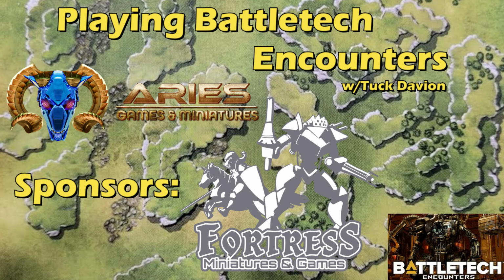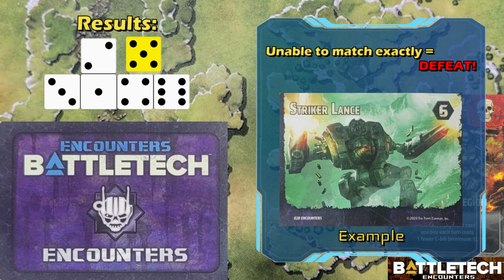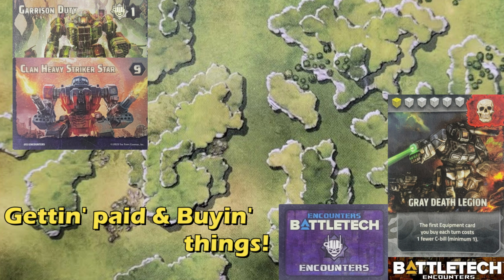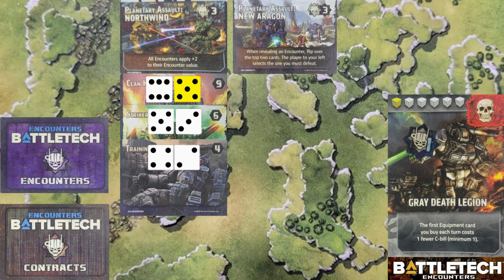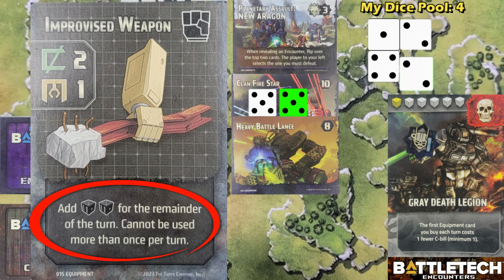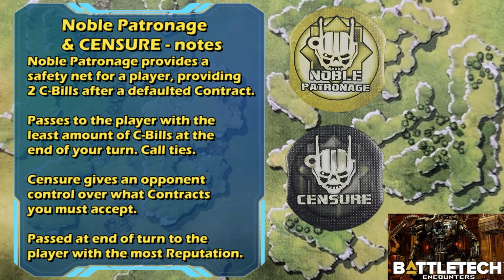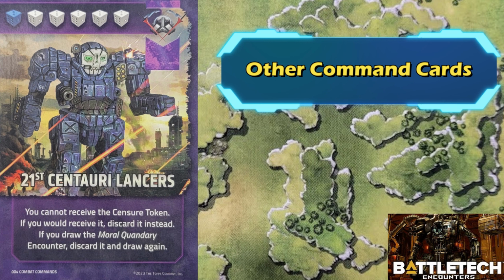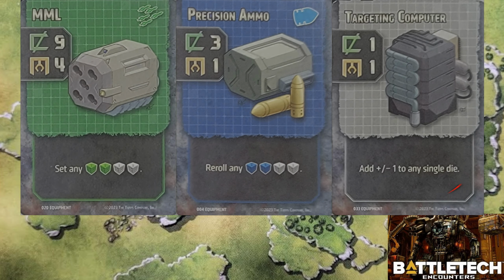Let's Play Battletech Encounters! Learn-to-Play | TUTORIAL | REVIEW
If you learned something, sign up!

Hey there, Cats and Kittens! I've seen a lot of questions about this game going around the space lanes, and I thought it would be a good time to see if I could take a crack at explaining it. I had the very good fortune to be on hand at Kerensky Con when this was accidentally released, and was able to be taught the barebones basics by some of the folks who had a hand in creating it. When I got home, thanks to a local friend, was able to continue to play more and more games to become familiar with it.

There are several sections of the rules that can, admittedly, be challenging to understand at the first brush, and even I found myself getting caught up here and there during the course of getting things down pat. I feel like, with the crazy amount of games we've been playing, that I have an understanding of the rules - so I present them here AS I UNDERSTAND OR INTERPRET THEM. If I get a detail wrong here or there, try not to burn me alive on the cross, yeah? 😂🤗

What I learned at Kerensky was enough to come home and build off of, but it took a lot of trial and error to get to "what makes the most sense to me is..." 💀😂

I mean to say there's a lot of love in this video lmfao

Anyhooz, let's get into the

TIMESTAMPS:
0:00 - Intro and game setup
1:34 - The Black Market
2:29 - Contracts
2:51 - Encounters
3:27 - Your First Turn
5:29 - Defaulting a Contract
5:42 - The Escape Clause
6:04 - Getting Paid/Making Purchases
6:39 - Beyond Your First Turn
8:42 - Extending Contracts
10:58 - Stealing a Contract
15:12 - Noble Patronage & CENSURE
16:32 - All Other Command Cards
18:27 - WHAT DOES THAT MEAN?
21:12 - Dice Manipulation
21:38 - The Close, Mothers
22:31 - Sample Gameplay w/@JasonSkye ambiance